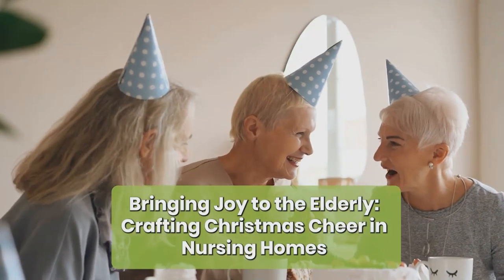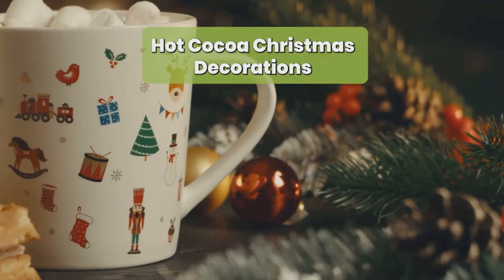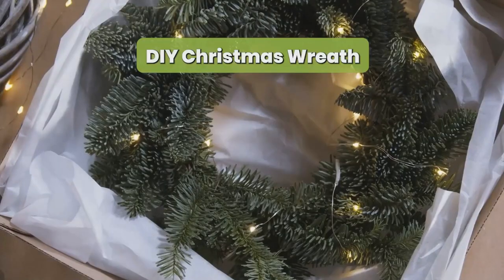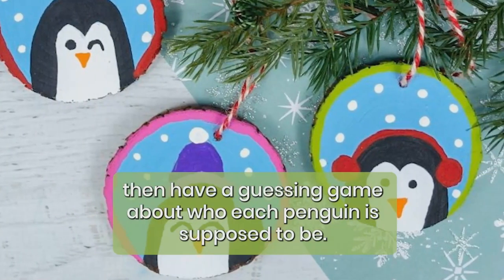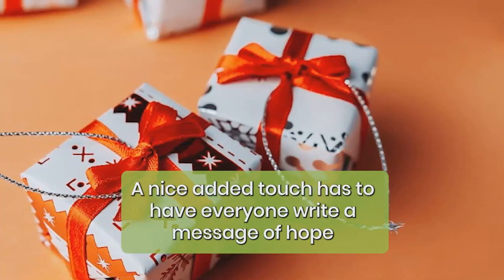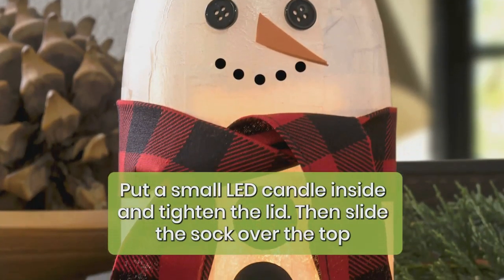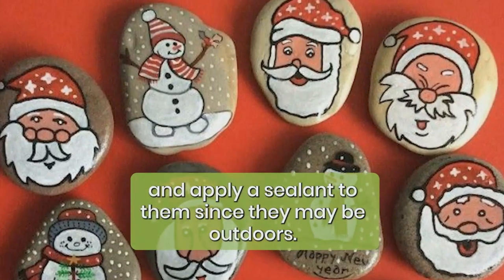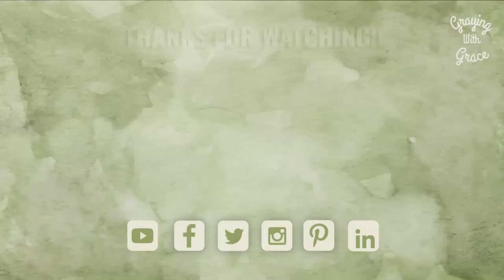Christmas Crafts for Nursing Homes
$$$ Join My Silver Elite VIP Club For Savings on Personalized Apparel & Gifts for Older Adults $$$ Christmas crafts bring holiday cheer to the elderly, wherever they may be. So in this video, we share our list of simple but fun nursing home Christmas crafts and holiday activities that work well in group settings.